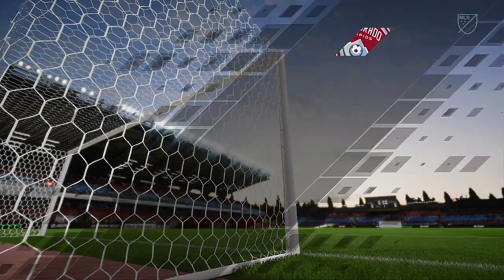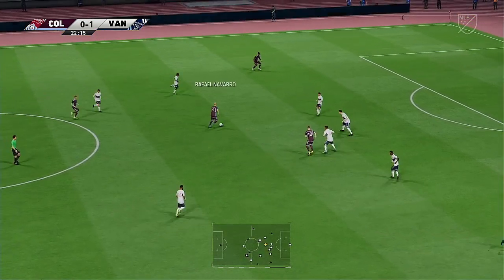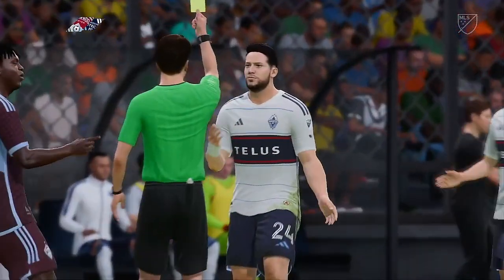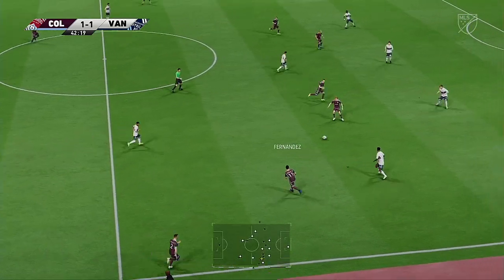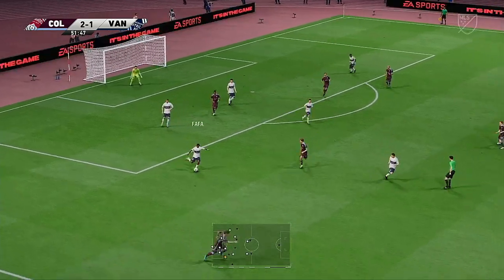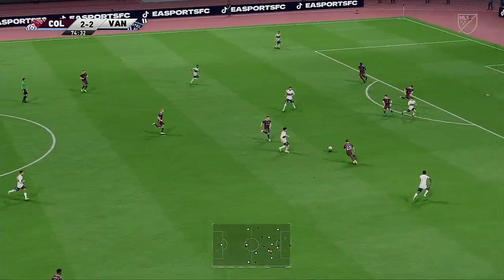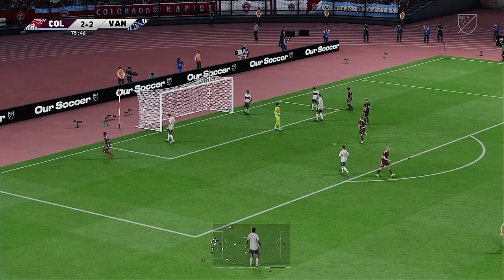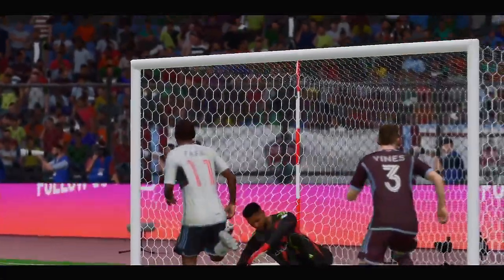MLS 2024 Season 5 15 2024 Colorado Rapids VS Vancouver Whitecaps FC